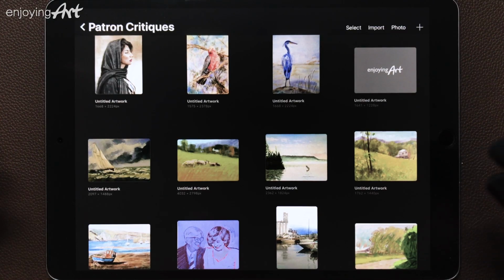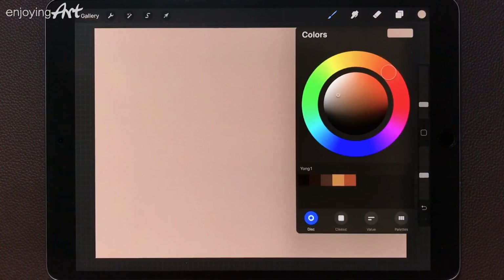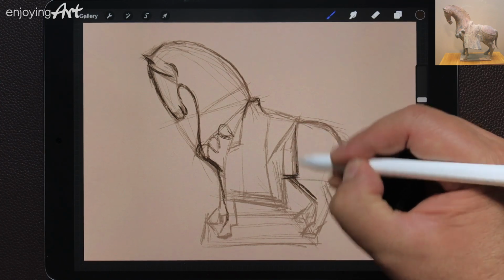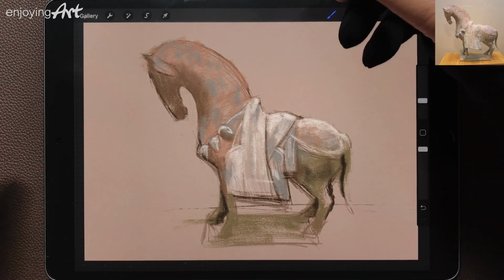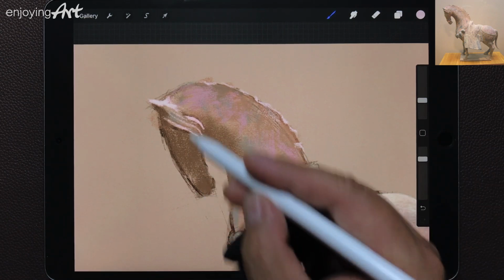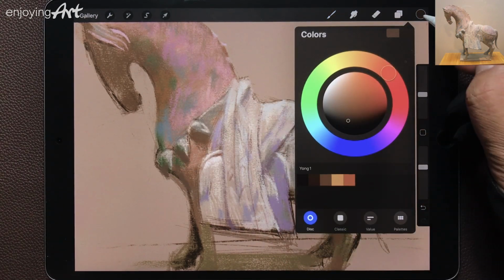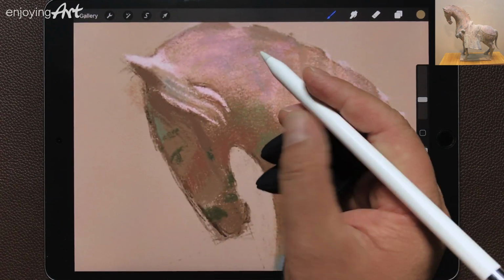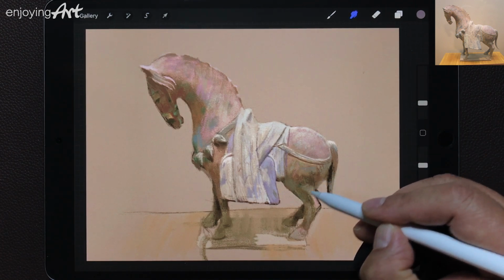Basics #91 - Digital Basics for Traditional Artists (part 1)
In this first part of the digital basics for traditional artists, I will bring you to familiar with the basic tools and techniques of using Procreate on iPad. Then following me to draw a statue of a horse from reference. Let me know your questions, and confusions.

If you don't use digital, then you can use pencils or pastel to follow my process. After all, most of the thought and drawing process are the same between traditional mediums and digital medium.

Please come to join us as a member, and let me know how I may help you to make the art learning experience more fun, relaxing, and enjoyable.